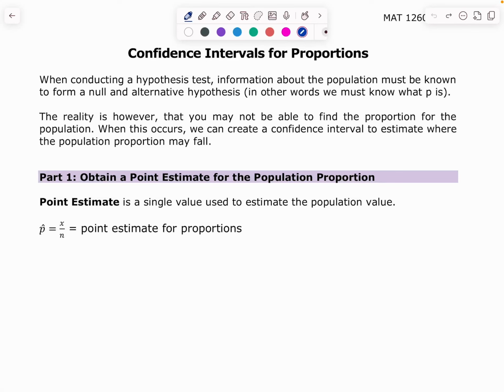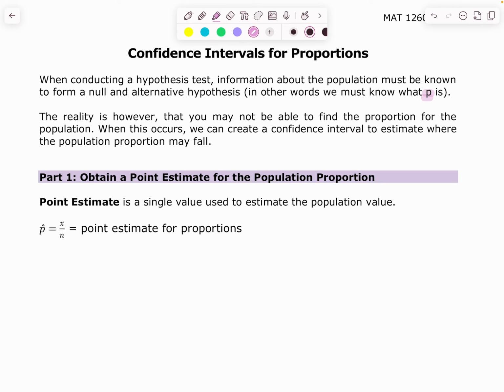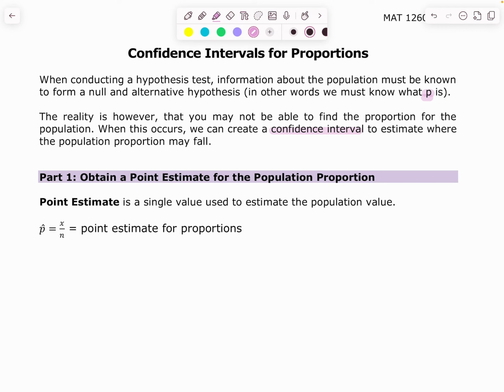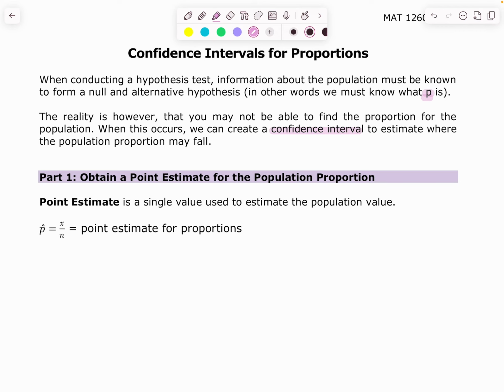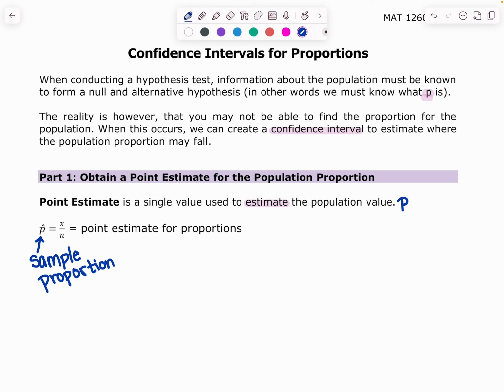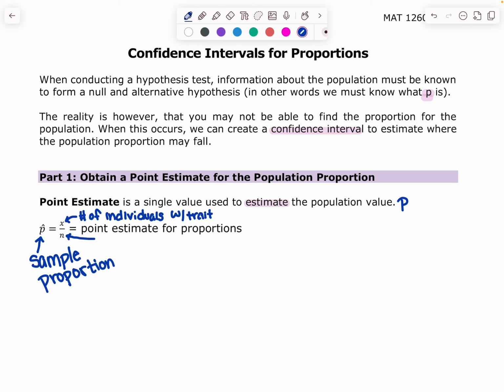Point Estimate for the Population Proportion